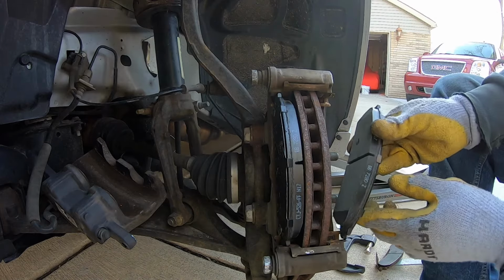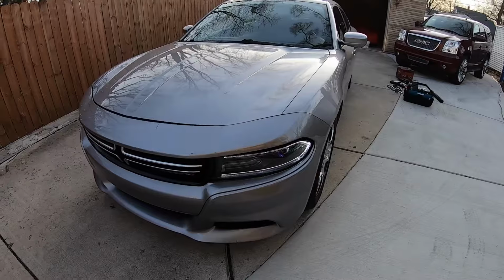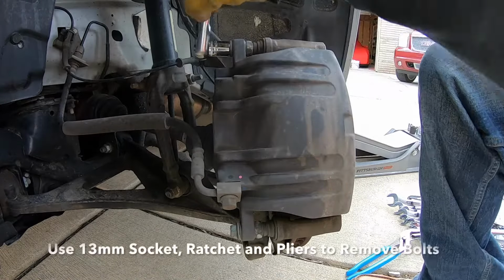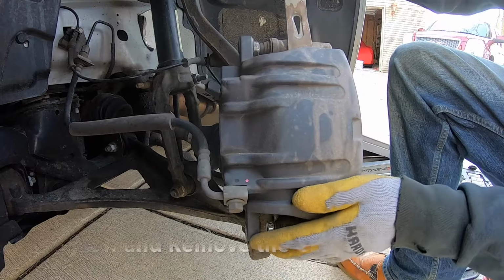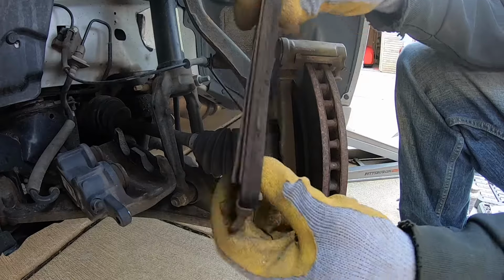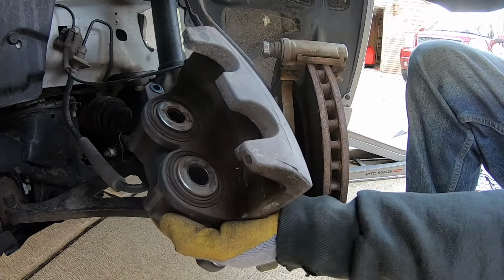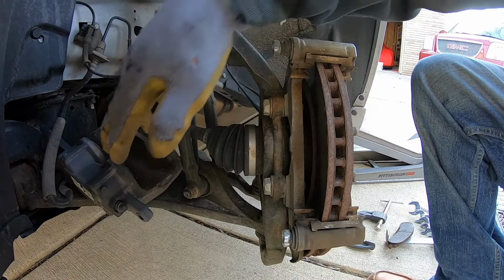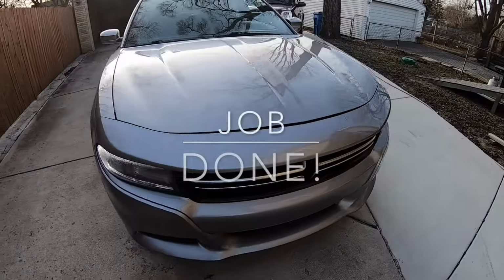Dodge Charger Front Brake Pad Replacement & Installation Change 2011-2018 SE AWD 3.6L SXT R/T SRT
Dodge Charger Front Brake Pad Replacement & Installation Covers 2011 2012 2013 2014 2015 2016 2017 & 2018! Dodge Charger SE All Wheel Drive Brake Pads Installation! Dodge Charger Semi-Metallic Ceramic Brakes Replacement & Installation BrakeBest # MKD1056! For the Charger with the Pentastar 3.6L V6. EASY Step by Step Brake Pad Replacement for the Dodge Charger! I will show you how to remove the Brakes. Easy step by step installation and removal tips. Instructions also apply to other cars!

STEPS:
1. Use 13mm socket, breaker bar and pliers to loosen bolts
2. Use 13mm socket, ratchet and pliers to remove bolts
3. Remove the caliper
4. Remove the brake pads
5. Use C-Clamp to and brake pad to push piston into caliper
6. Put a little grease on the back of the brake pads
7. Install the brake pads
8. Install the caliper
9. Thread the caliper bolts by hand
10. Use 13mm socket, ratchet and pliers to tighten bolts

MAKE SURE TO PUMP BRAKE PEDAL BEFORE DRIVING!

TOOLS USED:
1. 13mm Socket
2. C-Clamp
3. 3/8” Ratchet
4. Caliper Grease
5. Pliers
6. Pry Bar

PARTS USED:
BrakeBest # MKD1056

Dodge Charger Front Brake Pad Replacement & Installation 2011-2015 SE AWD 3.6L SXT R/T SRT 392 Scat WorkingWithWimberley Episode 48